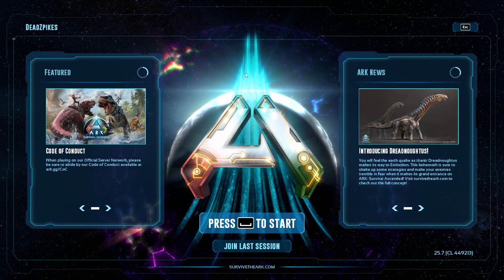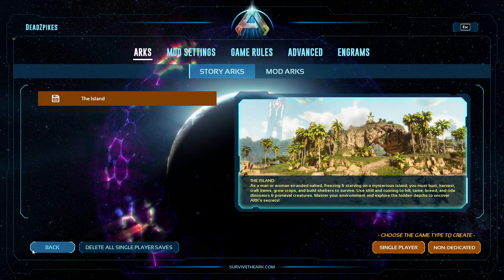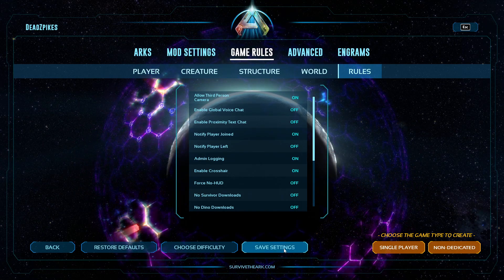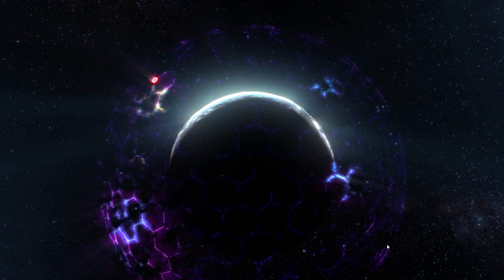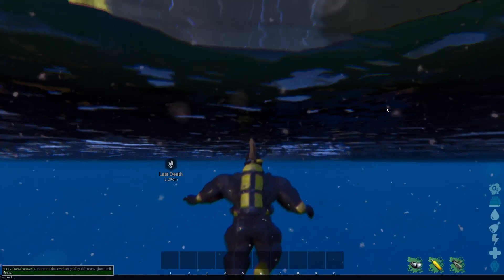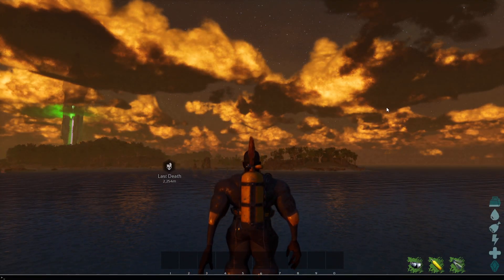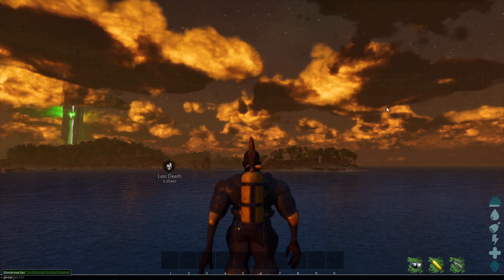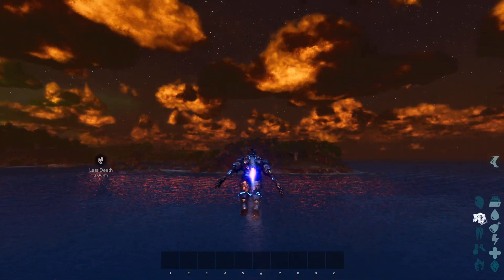How to use cheats on Ark Survival Ascended